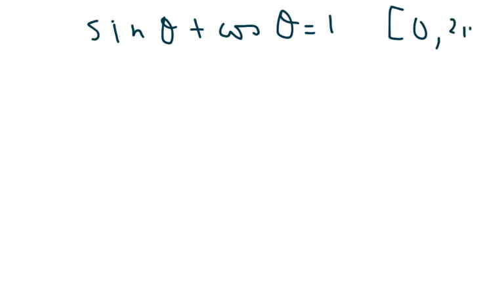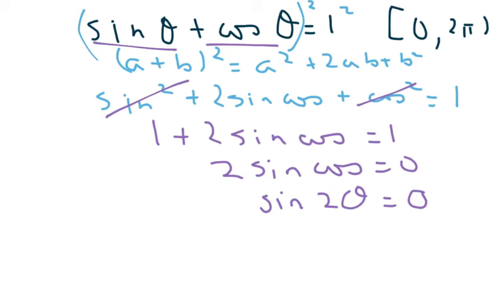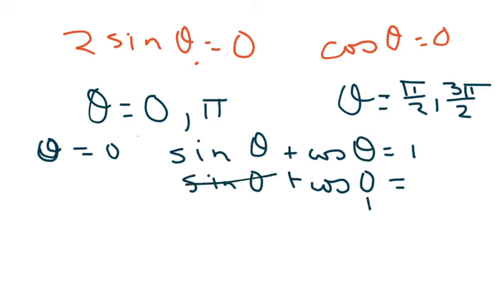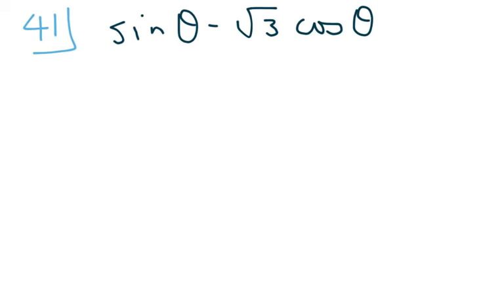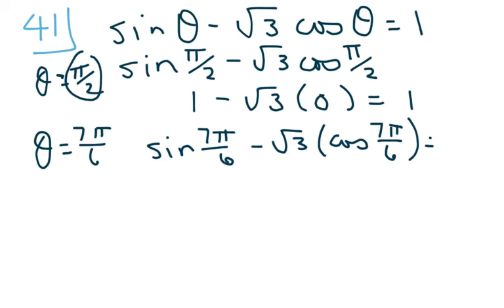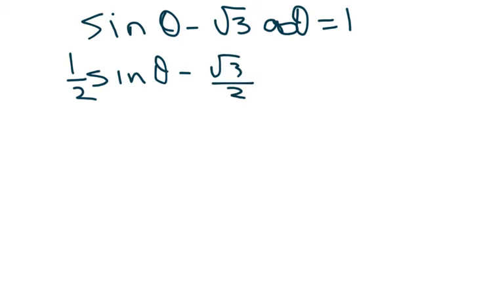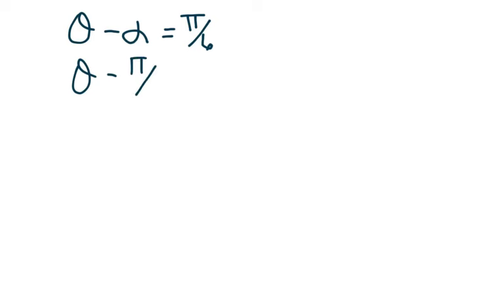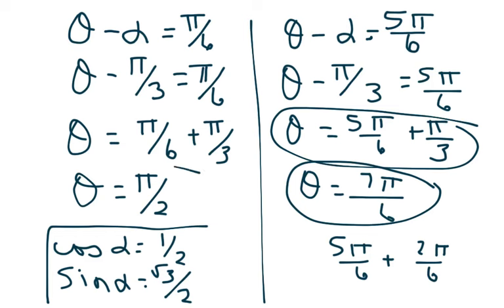How to solve trig equations linear in form